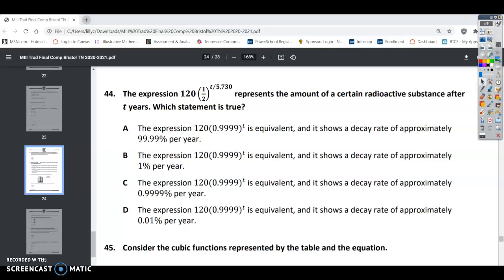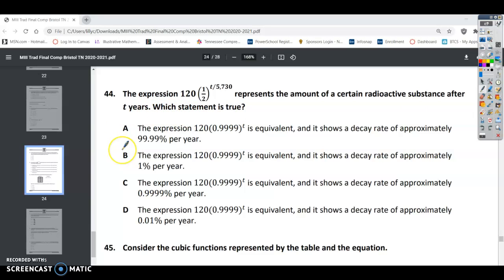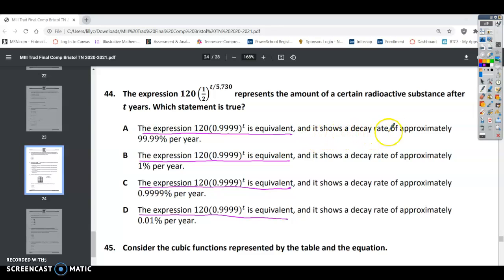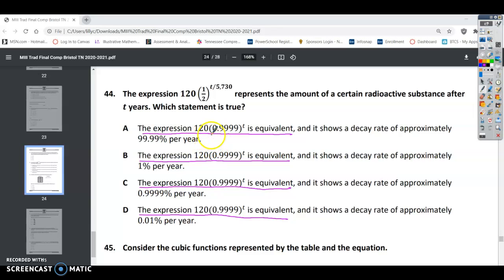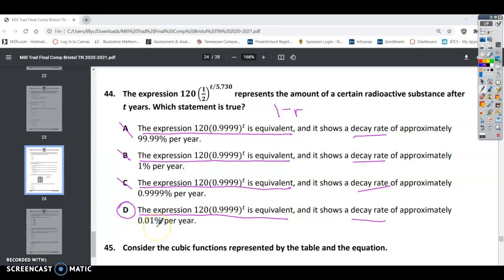M3 Tran Final Com (Benchmark)_#44